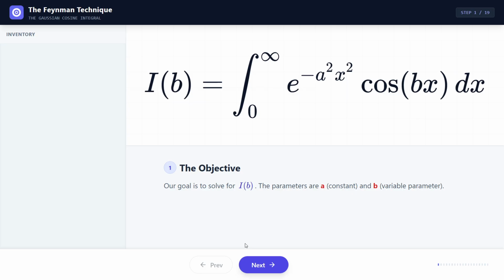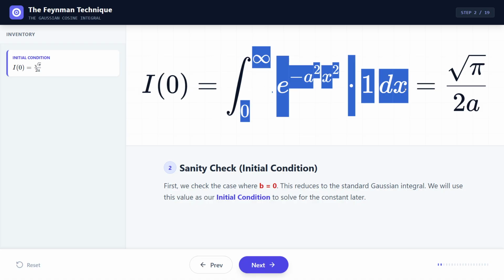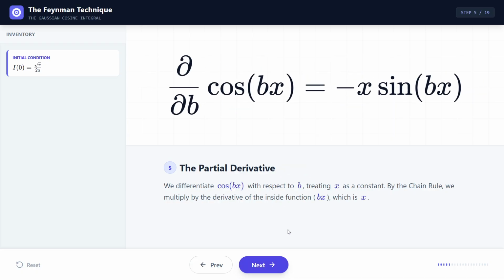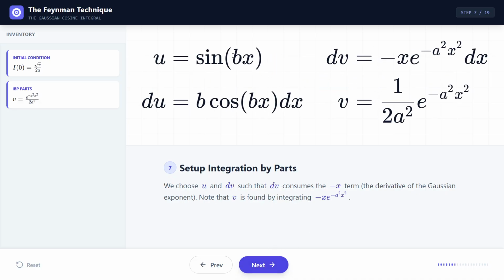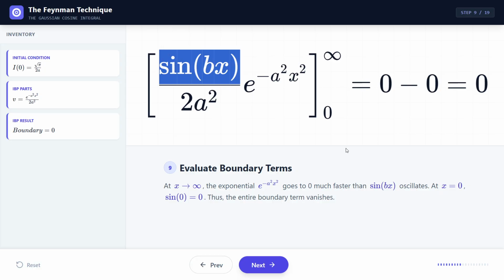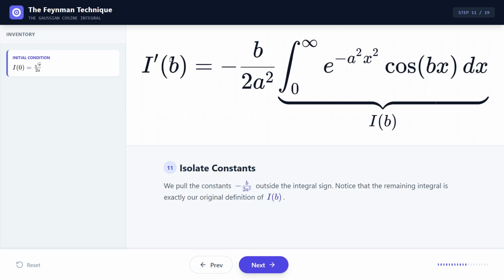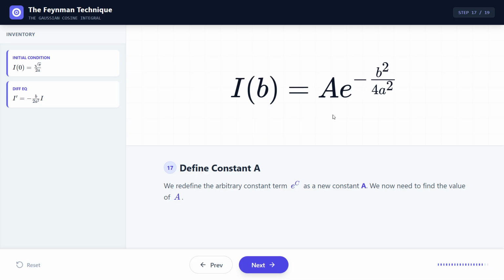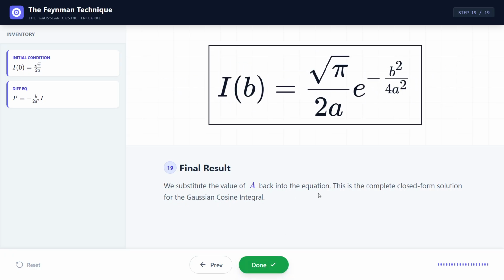The Gaussian Cosine Integral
About this lesson:
A rigorous, step-by-step derivation of the Gaussian Cosine Integral using Differentiation Under the Integral Sign. We verify every algebraic manipulation to master this advanced calculus technique.